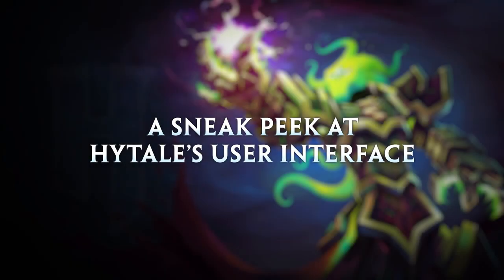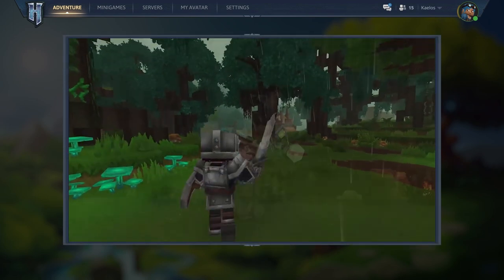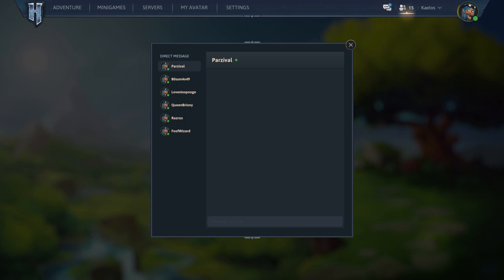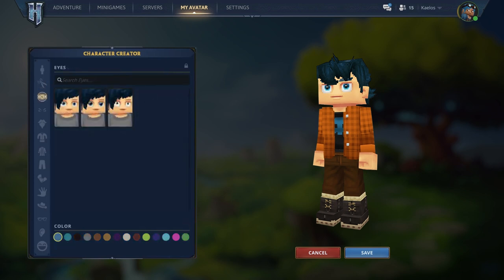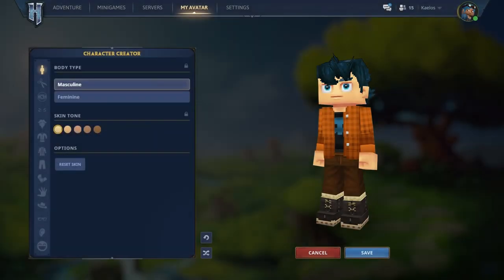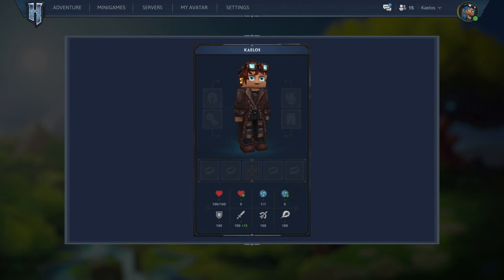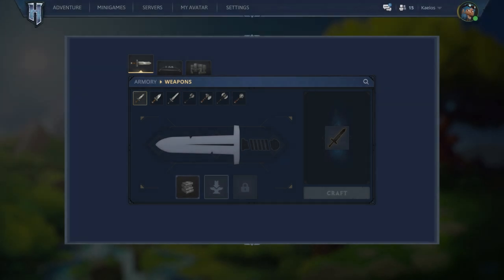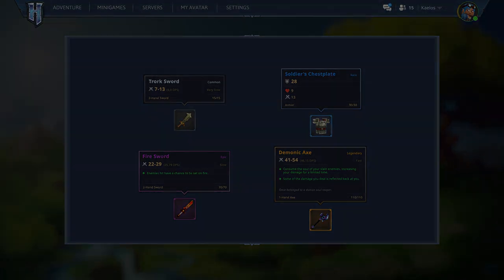Hytale | Hytale’s User Interface, Crafting System, Character Creator and More!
Today, we'll take a look at Hytale's User Interface (UI), Crafting System, Character Creator, and More!

What are you most excited for? I'm excited about the single player and multiplayer adventure mode and the six confirmed mini-games from the Hypixel Server. I can't wait to play Sky Wars, Bed Wars, Build Battle, The Walls, Paintball Warfare and Blitz Survival in Hytale's game engine!

I used a mixture of Photoshop and After effects to help conceptualise what I think Hytale's UI might look like. I'm sure Hypixel Studios will do a better job, but it's always fun to theorise.